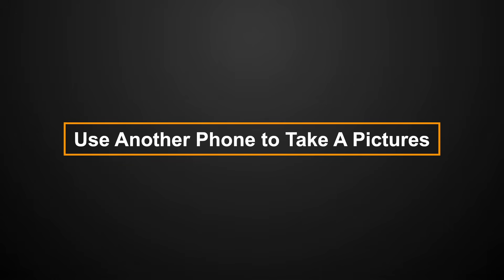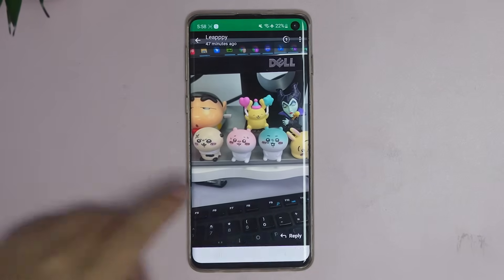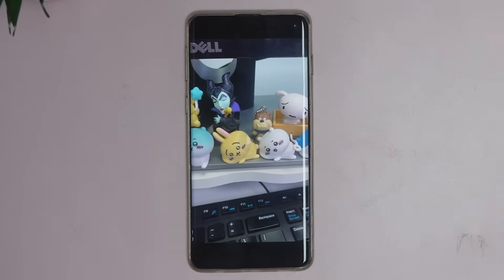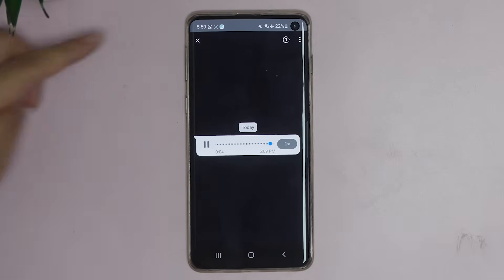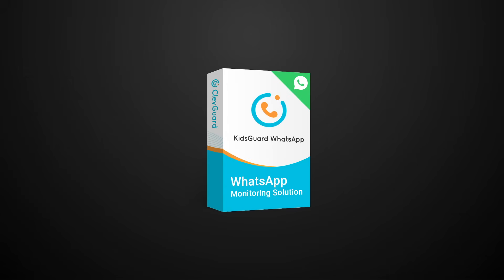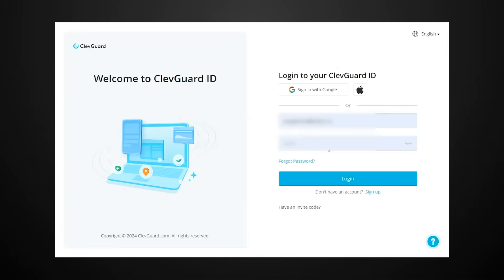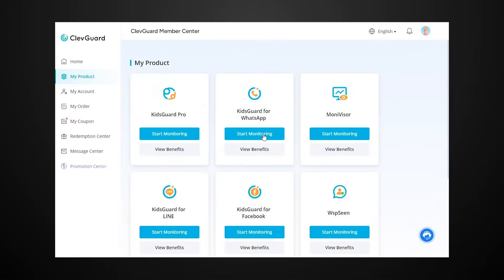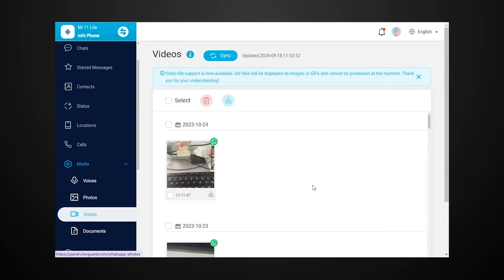How To Save View Once Photos On WhatsApp in 2025 [Top 3 Ways]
In this video, we can show you how to save view once images on WhatsApp. View once photos are a new feature that allows you to send photos that can only be viewed one time by the recipient.  This video can tell you top 3 methods to save WhatsApp view once images.
Another supportable channel: @FamiEyesOfficial

 You can use free methods including a smart WhatsApp view once saver app to access it. Check this video, all the view once images, voices and videos can be saved now!

Timestamps: WhatsApp Online Tracker App
0:17   Save WhatsApp View Once More
0:18-0:30 Method 1 Take A Photo
0:31-0:49  Method 2 Make A Recording
0:50-1:46  Use WhatsApp View Once Saver App